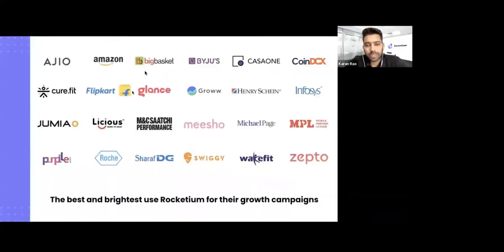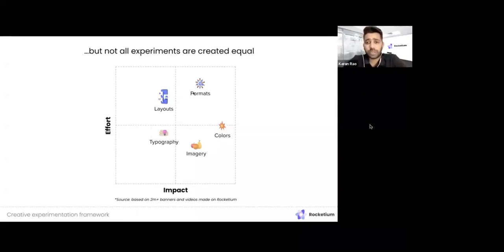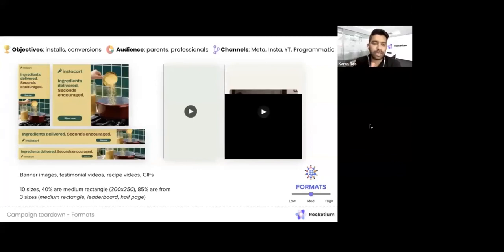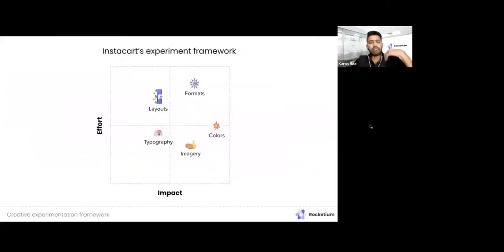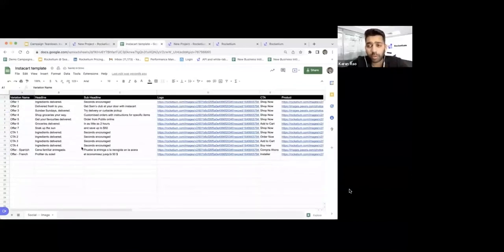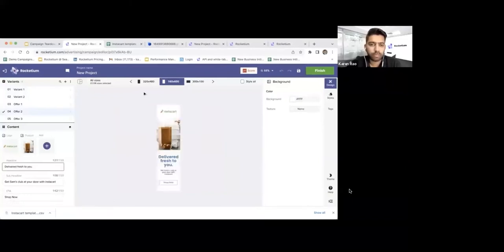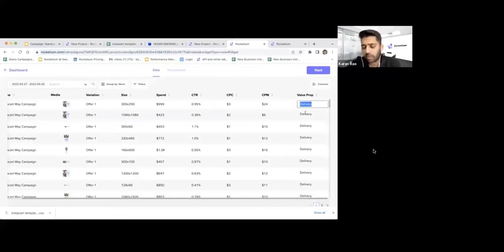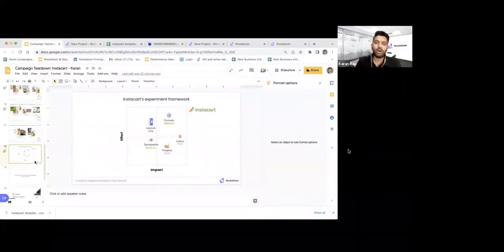Instacart's Campaign Teardown by Rocketium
Watch this webinar to understand how Instacart runs creative experiments and how Rocketium can help you execute and analyze similar experiments at scale.